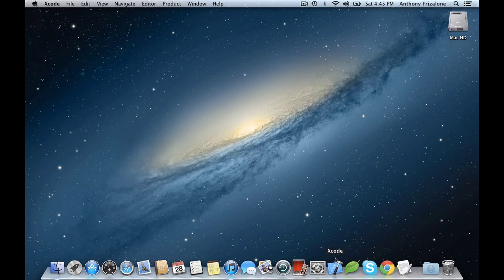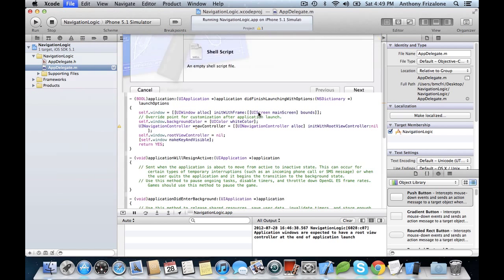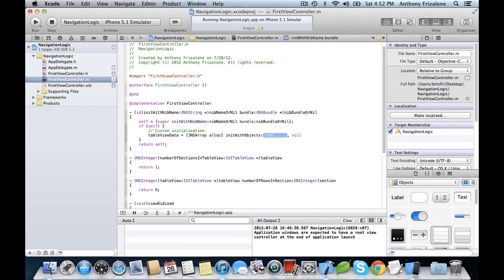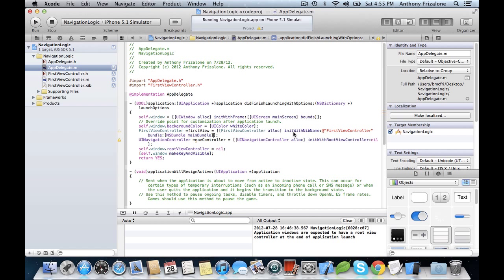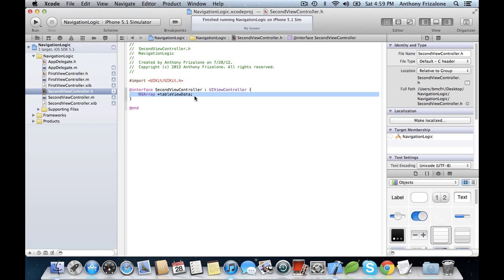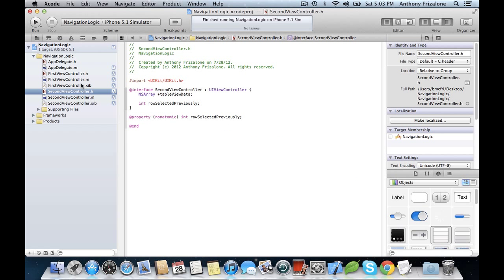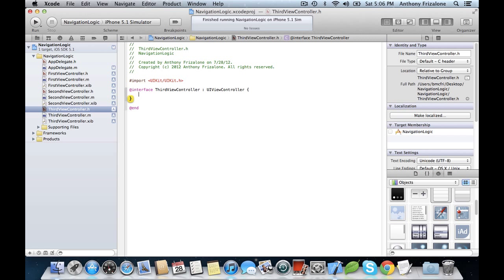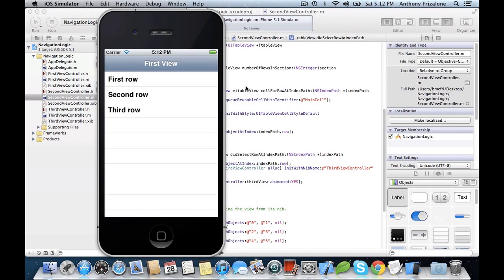iOS Tutorial - Navigation Logic (UINavigationController)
Demonstrates how to use UINavigationController and UITableView to display sets of data and allow the user to zero-in on one specific datum. Shows how to push view controller (UIViewController) instances onto a navigation controller (UINavigationController) while displaying the data for each view in a table view (UITableView).

Uses Xcode 4.